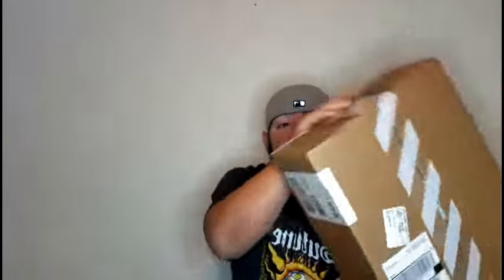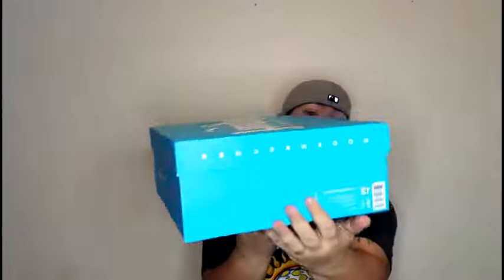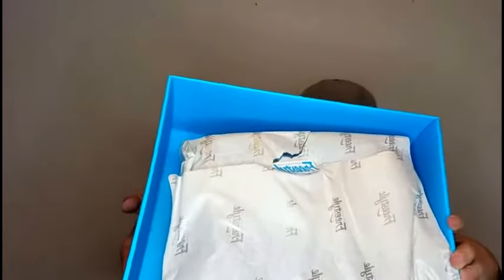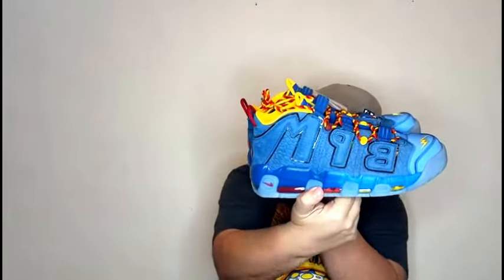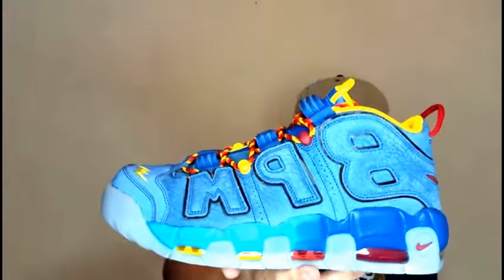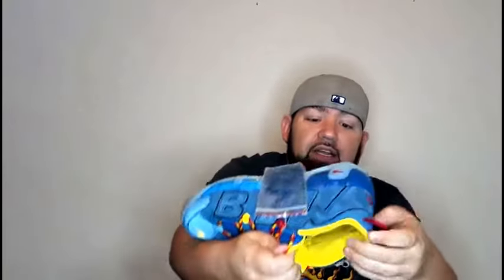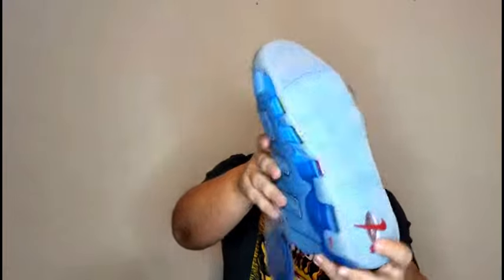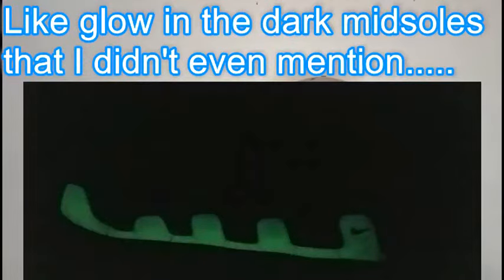Nike Air More Uptempo Doernbecher Unboxing and Review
Release date: 11/18/17
Price: $160

Nike Air More Uptempo, designed by Brody Miller. Miller, an aspiring comic book artist fighting complex brain malformation, drew inspiration for his bright blue Uptempos from his alter ego, Generator Man. The letters “BPM” replace the typical “Air” moniker seen on the upper in Miller’s design, standing for both Miller’s initials and “beats per minute.” The design also features lightning bolts and vibrant yellow and red accents befitting of a superhero, with a glow-in-the-dark outsole that reveals the phrase “BE STRONG.” Fans of Brody’s super-charged Uptempos can look for them to release on November 18th in the SNKRS app, with all proceeds going to benefit OHSU Doernbecher.